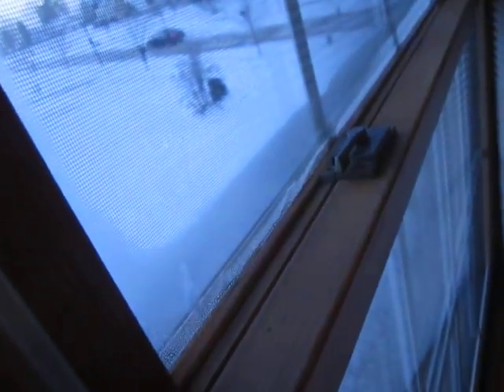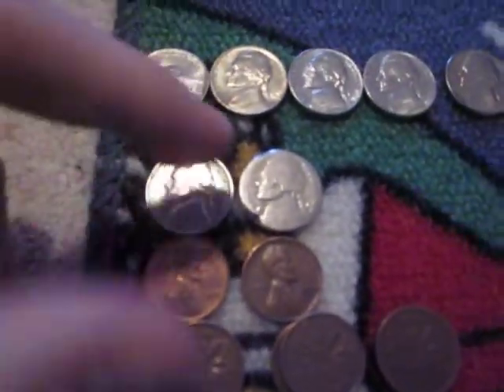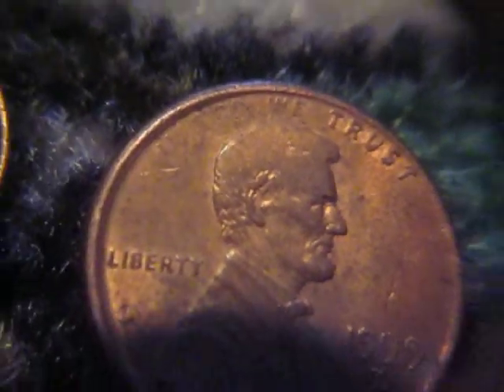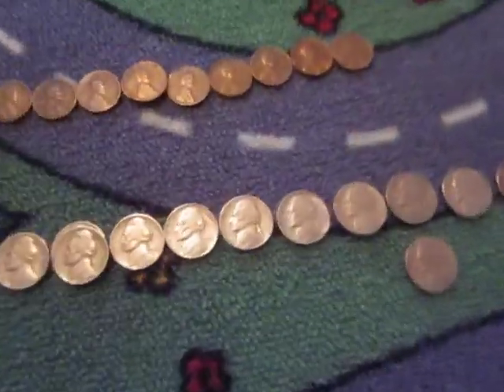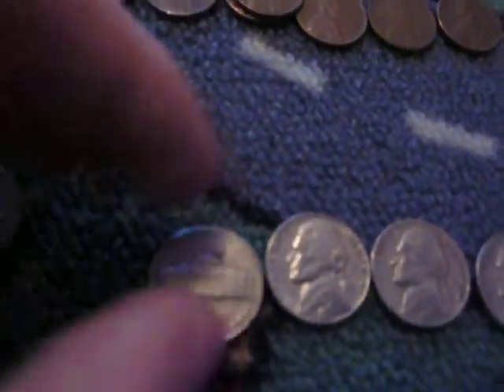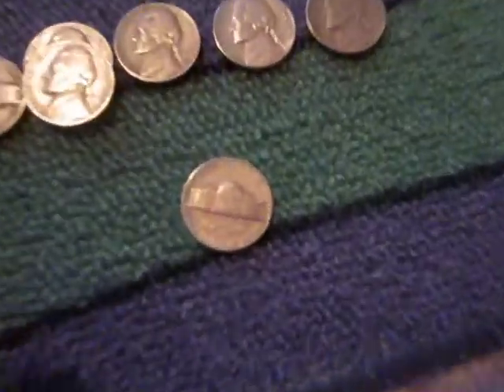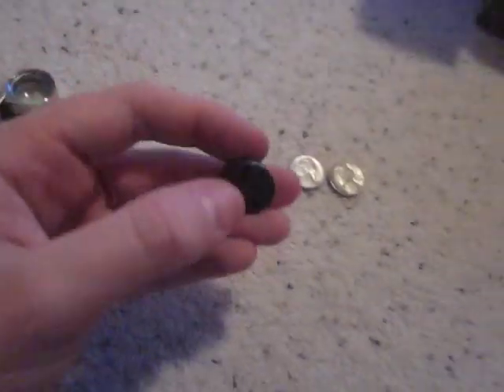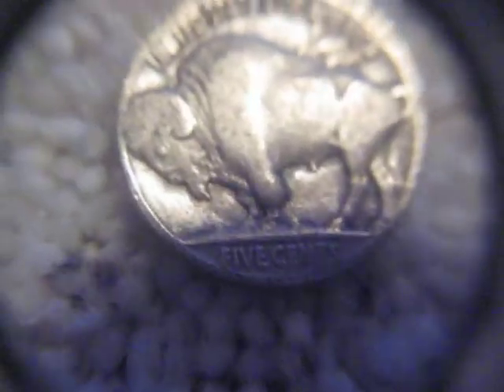Box #1 of 2014!! Buffalo...silver...+much more!!!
Did fairly good on the first box of 2014. I can only hope for more buffalo's, war nickels, indians, and maybe even v nickels for 2014!